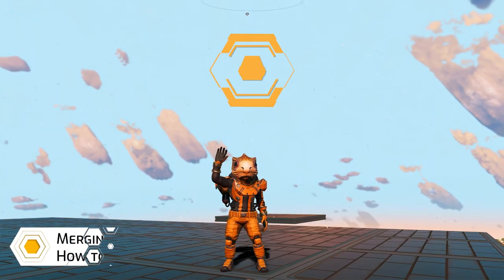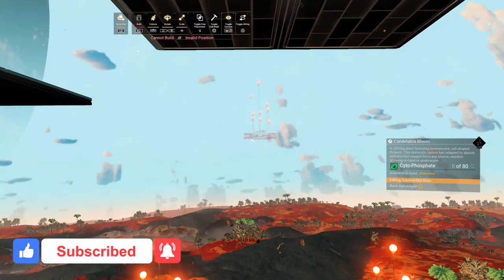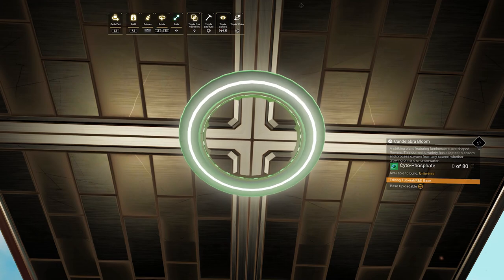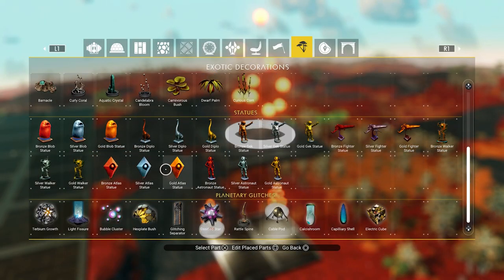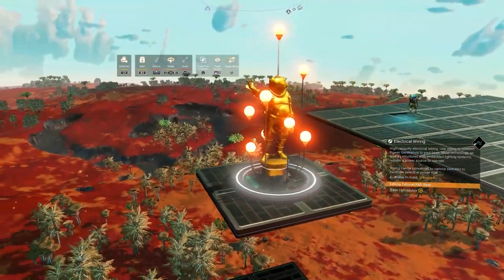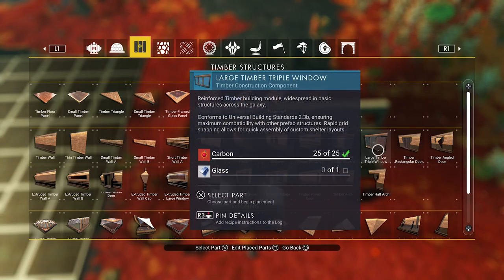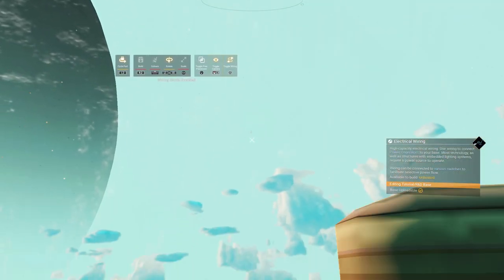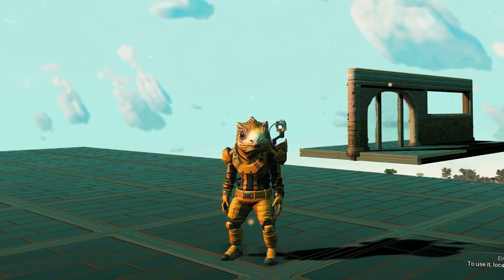Blend Parts Without Glitch building - No Mans Sky Base Building Guide by Beeblebum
In this No Mans Sky Base Building Guide, Beeblebum shows you how to merge base parts without the use of any glitch building techniques. Create your own Unique Blended structures and Teleporter Bridges and much more, all without the need to glitch.

Live stream schedule (CET):

Monday: 3pm -  Monday Blues (No Man's Sky)
Monday: 10pm -    Late Night Monday (Valheim Stream)
Wednesday: 3pm -    Wing it Wednesdays (Random or Valheim Stream)
Thursday: 9pm -    Thirsty Thursdays (No Man's Sky)
Saturday: 8pm - Surviving Saturday (No Man's Sky)